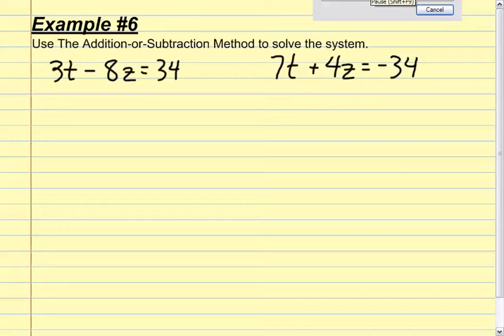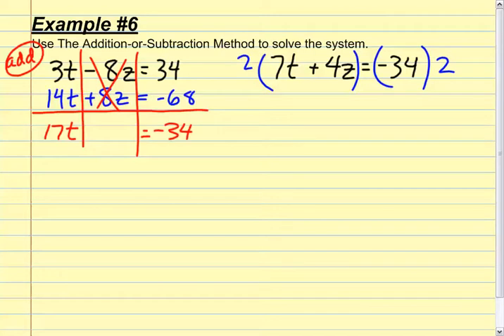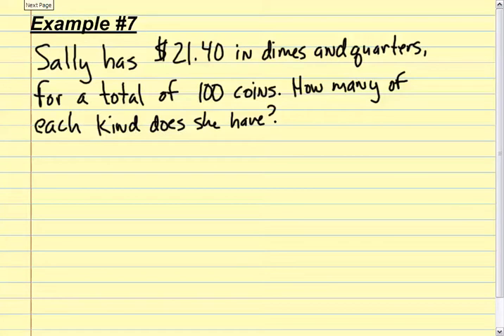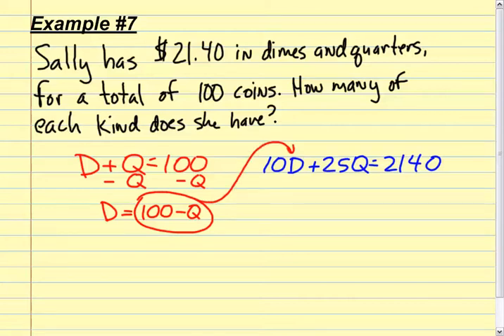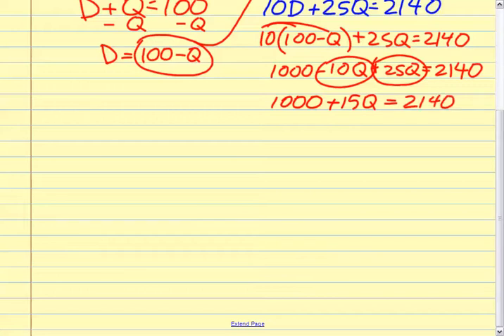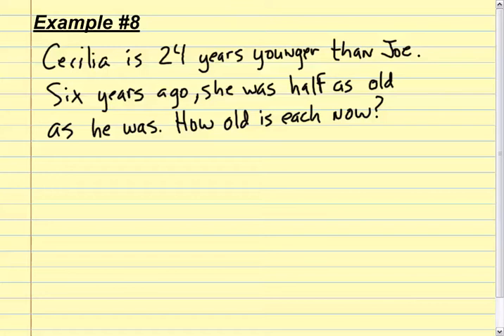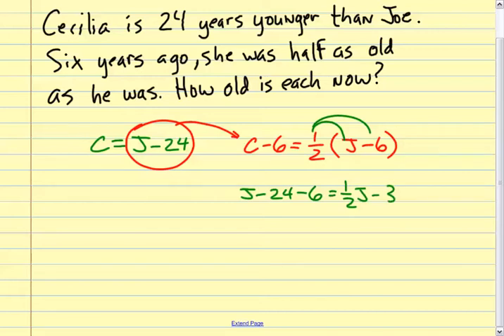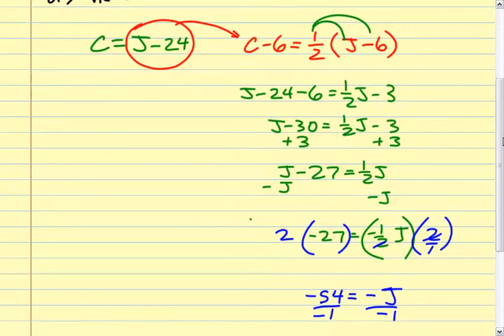Alg I, Ch9 Rev 6-8